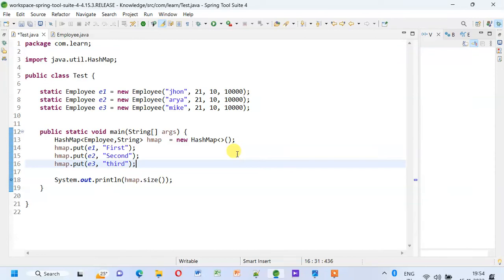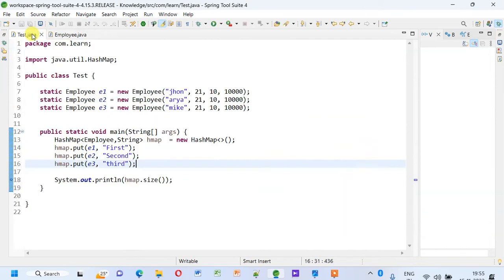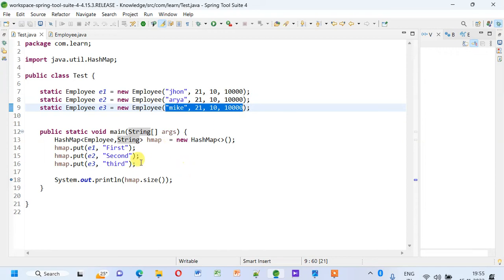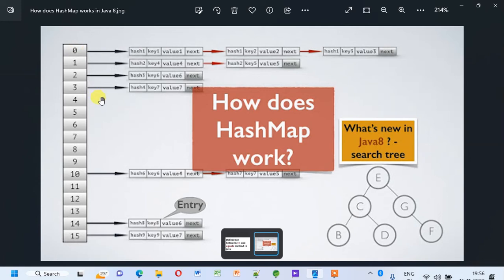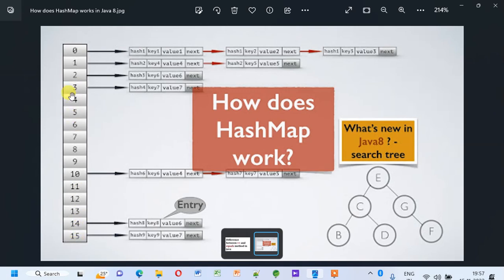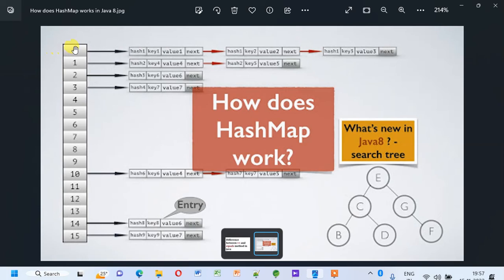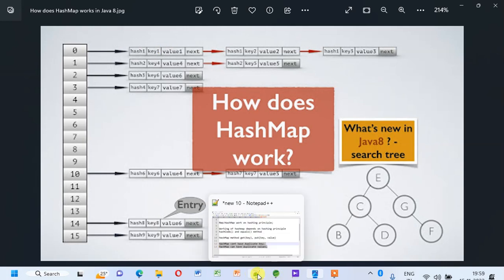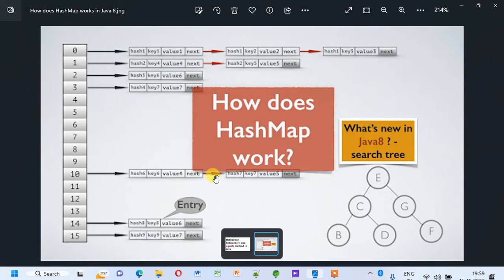How does put method of hashmap works | implementation of put method of hashmap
How hashmap works ?
what is hashcode method ?
what is the equals method ?
what is need to override equals method ?
what is need to override hashcode method ?
how is hashmap implemented ?
what will happen if you do not overide equals method ?
what will happen if you do not overide hashcode method ?
what will happen if equals method always return true ?
what will happend if hashcode method only return specific value ?
what is the contract between hashcode and equals method ?
what is new implementation of hashmap in java 8 ?